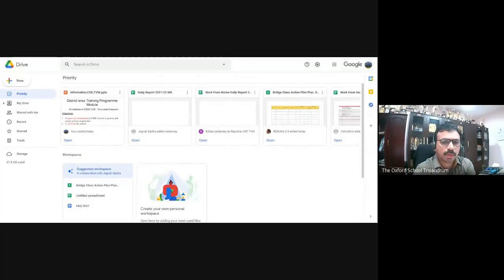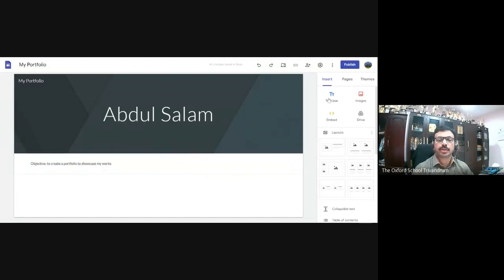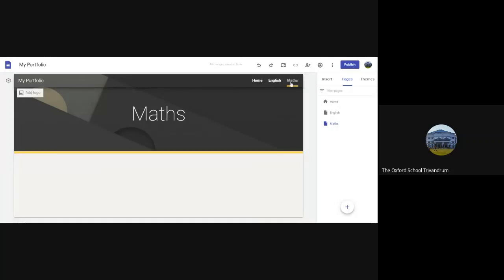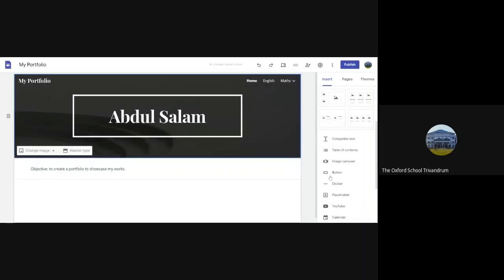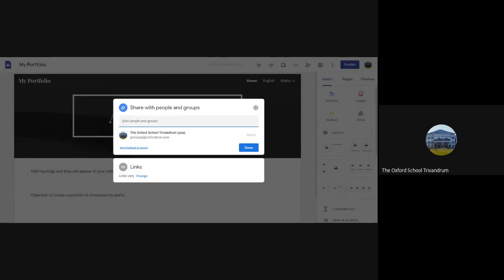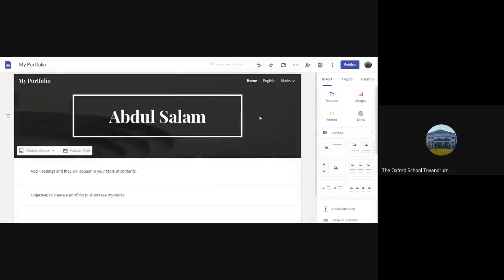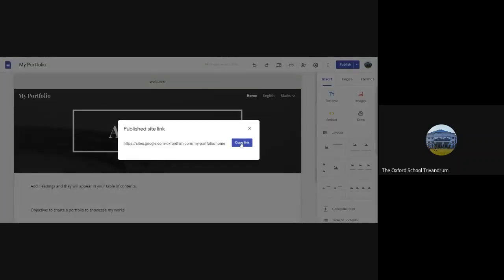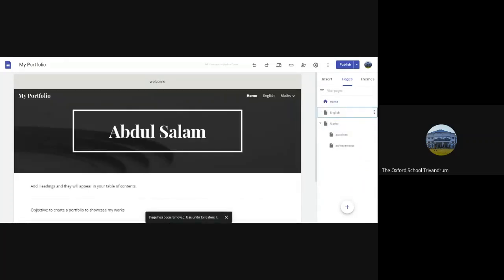Making E portfolio by Dr Abdul Salam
This video tells you how to make an E-portfolio for students to store their works and for assessment.